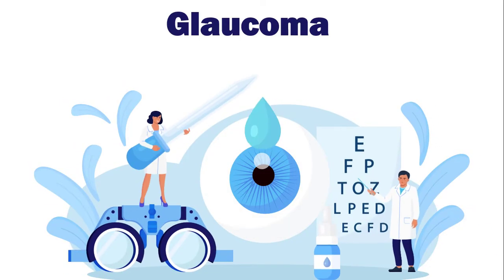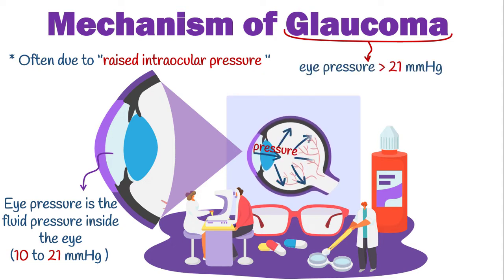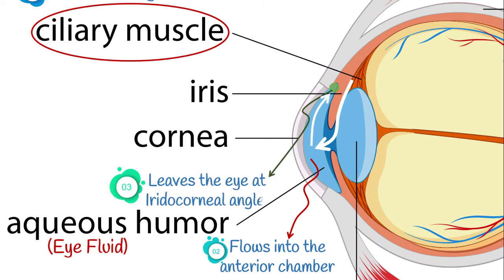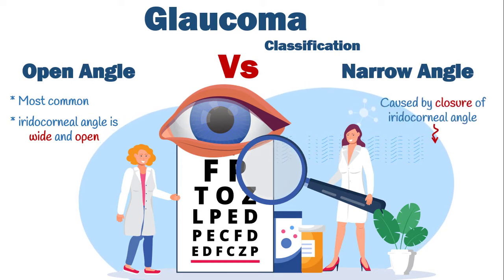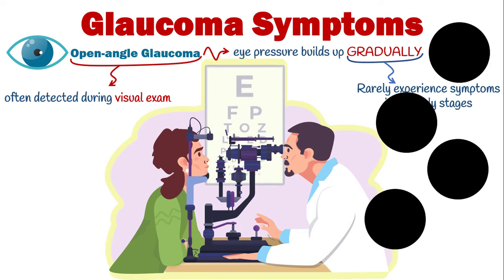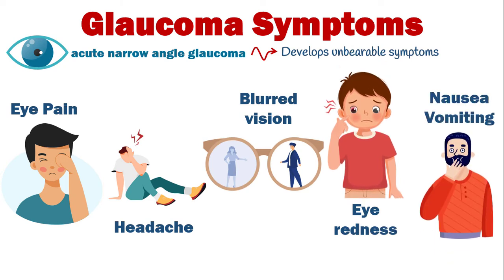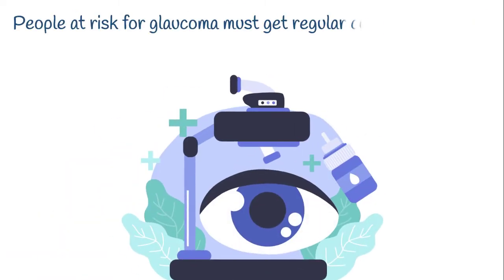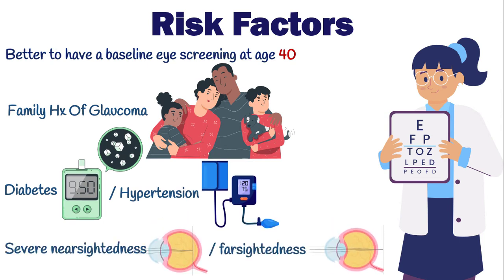Glaucoma: Why It Happens, Symptoms, Risk Factors & Treatment | Open Angle vs Angle Closure Glaucoma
Glaucoma is an eye 👀 disease that can cause complete blindness if not diagnosed and treated early. Statistics have demonstrated that about 5 - 10 million Americans are living with ocular hypertension which can lead to glaucoma and subsequent vision loss. Because of that, we are here to talk about glaucoma in details to let you understand the disease much better.
In this medical animation, following questions are answered:

1️⃣  How does glaucoma occur❓ You might have heard that  glaucoma is because of high eye pressure. That's true to so extent. In this video we briefly explain how ocular hypertension happens and how it can lead to glaucoma in affected people.

2️⃣ What are different types of glaucoma❓ In short, angle closure and open angle glaucoma are 2 main types of glaucoma worldwide. In this video we briefly explain their most important differences.

3️⃣What are glaucoma symptoms❓ Well it depends. symptoms of open angle glaucoma and narrow angle glaucoma are totally different we briefly talk about in this video.

4️⃣ How would I know if I'm at risk for glaucoma of eye❓ Well like other disease, studies have revealed several important risk factors for glaucoma. If you have any of them it's much better to consult a medical doctor. In this video we briefly talk about the most important risk factors.

5️⃣ Finally, Is there any medical treatment for glaucoma or not? Absolutely YES. Glaucoma treatment is mainly done using certain medications. These antiglaucoma medications are concisely explained in this video for you.

🔴 So, if you want to learn more about "Glaucoma of eye", smash the play button ▶️ ASAP:

Glaucoma: Why It Happens, Symptoms, Risk Factors, Treatment | Open Angle vs Angle closure glaucoma by Health Makers
🔷Video Time Stamp:

0:00 -  Glaucoma Epidemiology
0:10 -  How Glaucoma Happens
1:08-  Open Angle Glaucoma vs Closed Angle Glaucoma (part 1)
1:30 - Glaucoma Symptoms
2:40 -  Open Angle Glaucoma vs Closed Angle Glaucoma (part 2- Symptoms)
3:00 - Glaucoma risk factors
3:27 - Glaucoma treatment
4:03 - Outro
🎦Here are some of my best videos about health:

✔️Colon cancer: 6 EARLY symptoms & why they occur | Colon cancer symptoms | colorectal cancer

✔️B12 deficiency: 4 bizarre symptoms you've NEVER heard about | vitamin B12 deficiency symptoms

✔️Gout triggers : 7 MAIN conditions that trigger GOUT ATTACKS !

✔️Liver disease: 9 EARLY signs and symptoms | Liver cirrhosis | Liver problems symptoms

➤➤➤What is Health Makers' mission ❓❓
Health Maker is where we talk about Health & medical issues👦👧.
Health Makers is a valuable, science-based, medical encyclopedia that tends to improve your knowledge about medicine by sharing completely evidenced-based medical videos about health & wellbeing, healthy diet, health benefits of foodstuffs, nutrition facts, malnutrition & effective home therapies for any medical conditions and health problems.